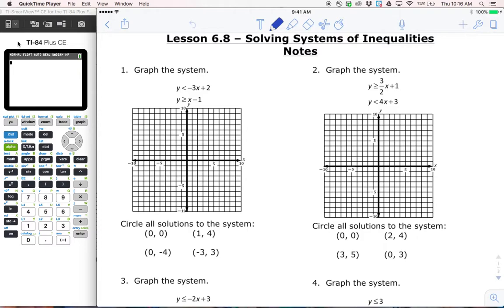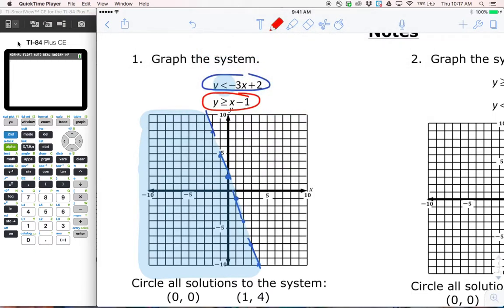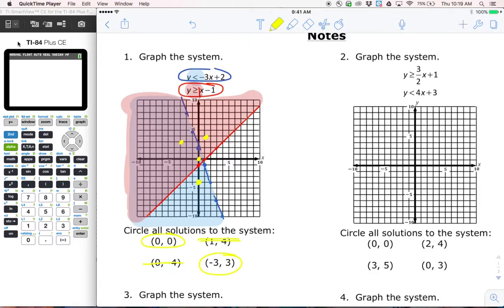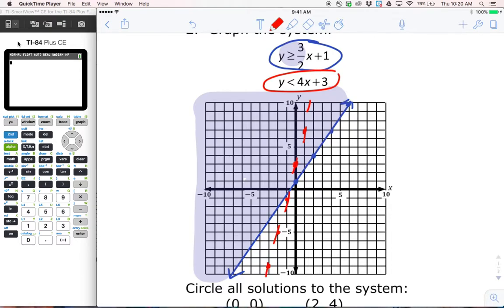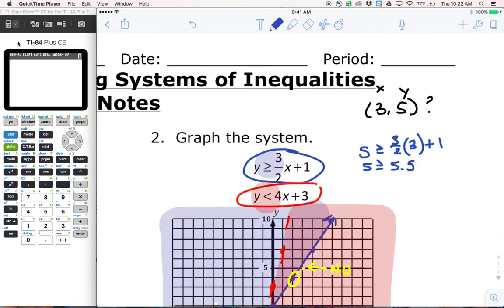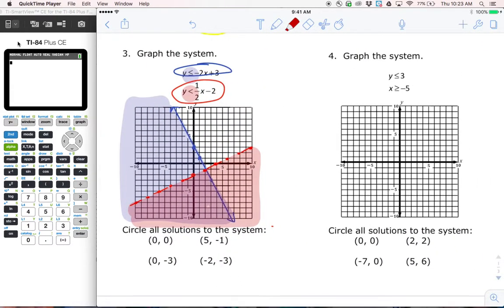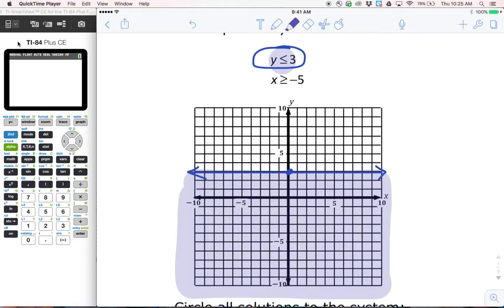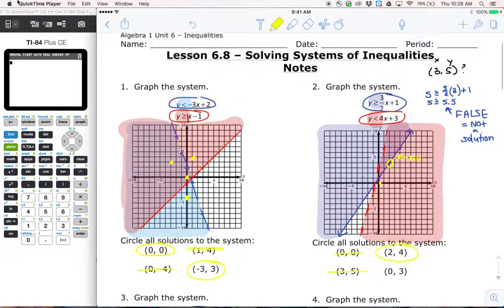6.8 - Graphing & Solving Systems of Linear Inequalities